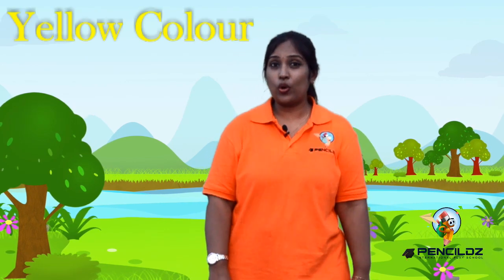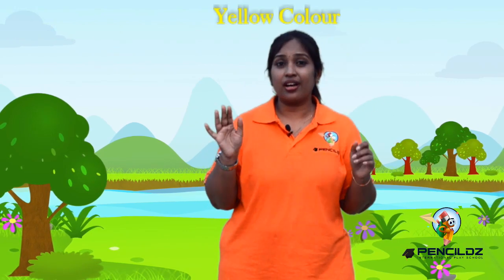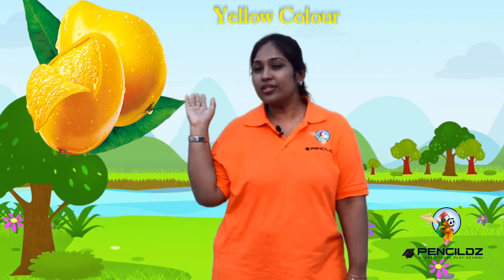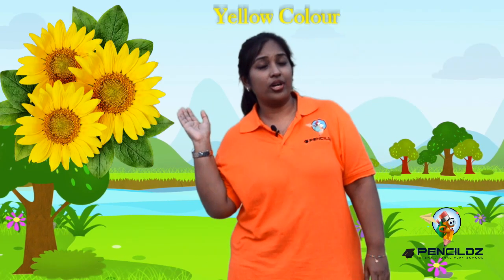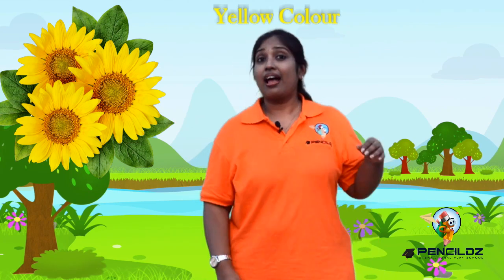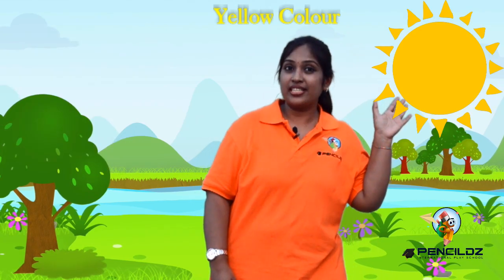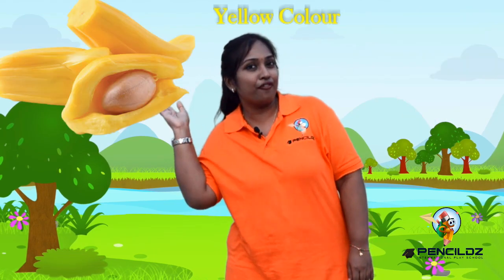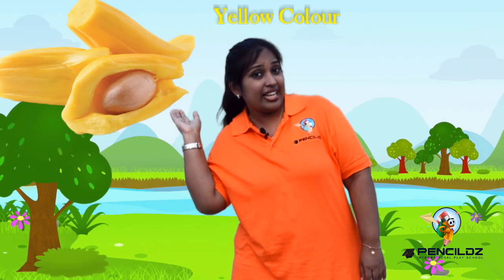Color Yellow for Kids | Learn the Colors | Pencildz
“Kids go where there is excitement. They stay where there is Love”
Yes!! The Adventure begins at *PENCILDZ* 📷
Dear Families,
Welcome to Pre school! This is going to be the year of magical wonder and amazing growth for your little super star. We are looking forward to working with you and your child as we mould them to reach for the stars. We at *PENCILDZ* promote contemporary education with *IB* curriculum and hands on experience in learning at our alluring edifice. Come!! Stop Over to experience and visualise the journey your child will be taking through at *PENCILDZ* with an array of facilities like:
🧮 Thematic Conjoint Classroom
📷 Easel Workroom
📷 Rhythm & Harmony Studio
📷 Fling Swing Studio
📷 Movie Box
📷🏻‍♀ Fit Body
📷 Reading Den
📷 Dinette & Fireless Kitchenette
🤸🏻 Head to Toe Junction
📷 Play Park
📷‍♂ Drench Hole
📷 Hamlet House
🧱 Log Cabin
📷 Organic Meadow
📷 Sand Pile
📷 Fish Well
📷 Bird Paradise
🪑 Linger On - Vestibule
📷 Keep An Eye On
📷 Take A Siesta